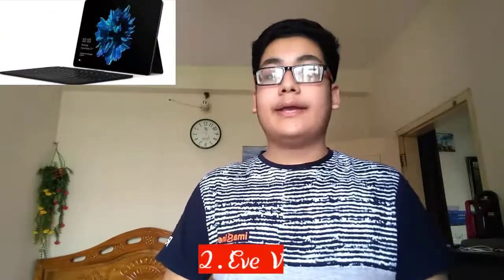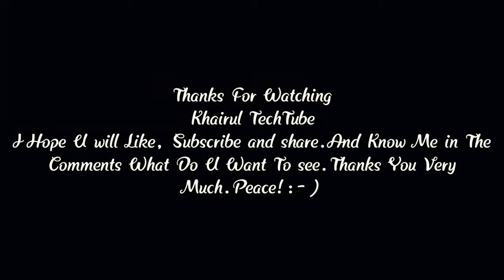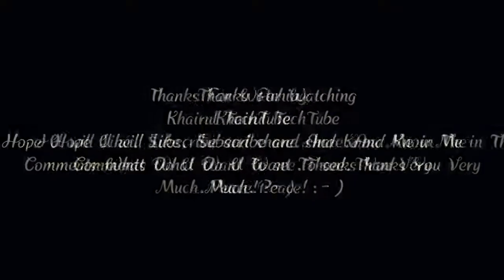Top 3 Laptops For Students Under 1000$ dollar